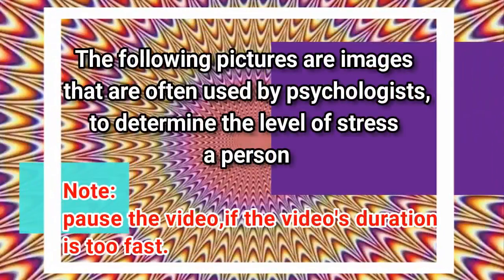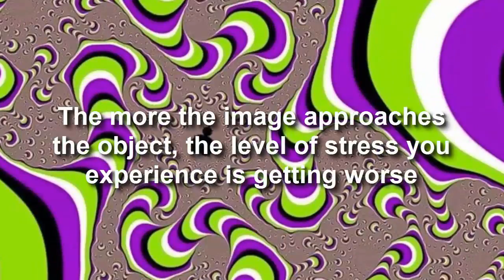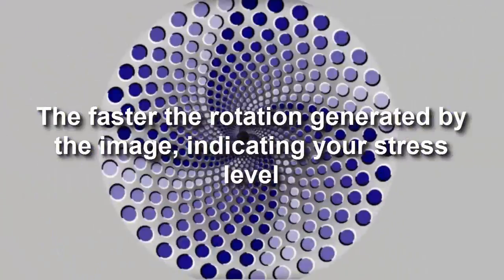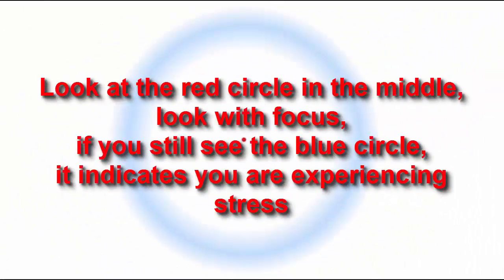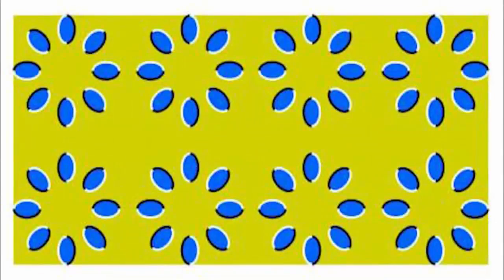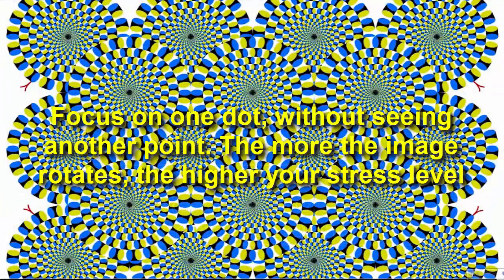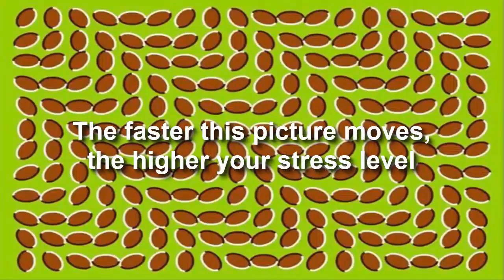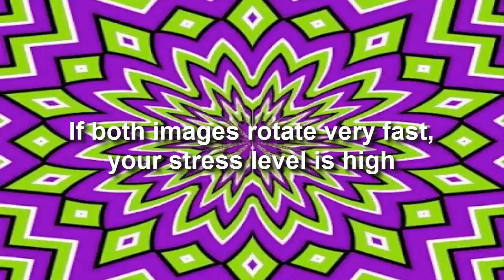10 Images To Find Out Your Stress Level | Give Your Brain A Break | Just Try It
10 Images to find out your stress level | Give your brain a break | Just try it.
The following pictures are images that are often used by psychologists, to determine the level of stress a person.
Note: pause the video, if the video's duration is too fast.
1. The faster the movement you see, the higher your stress level.
2. The more the image approaches the object, the level of stress you experience is getting worse.
3. The faster the rotation generated by the image, indicating your stress level.
4. If you see a picture of the boxes, and you feel entered into the box, this indicates your stress level.
5. The more waves you see, your stress is getting worse.
6. Look at the red circle in the middle, look with focus, if you still see the blue circle, it indicates you are experiencing stress.
7. Look at the eight shapes. The more the image rotates, it shows your stress level.
8. Focus on one dot, without seeing another point. The more the image rotates, the higher your stress level.
9. The faster this picture moves, the higher your stress level.
10. If both images rotate very fast, your stress level is high.

To be more clear about your stress level, please watch the video.

10 Images to find out your stress level | Give your brain a break | Just try it.